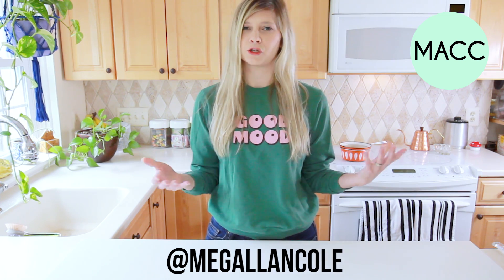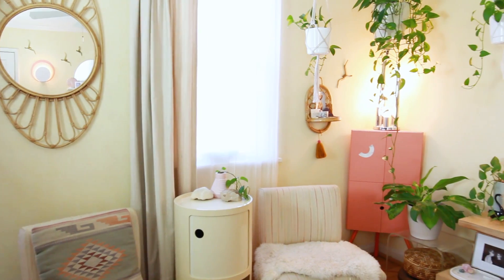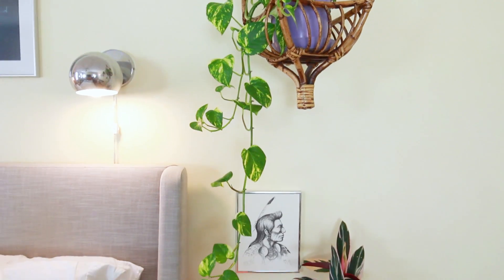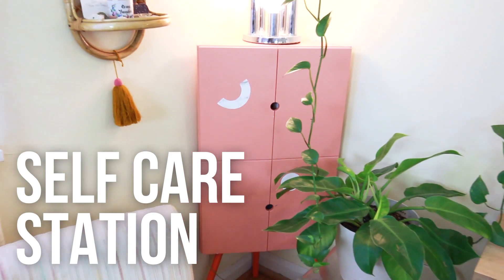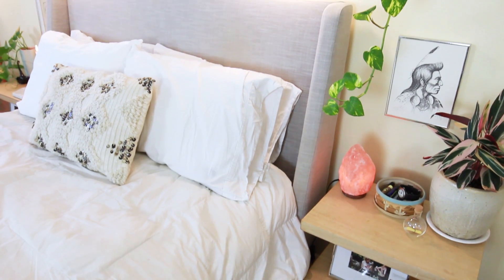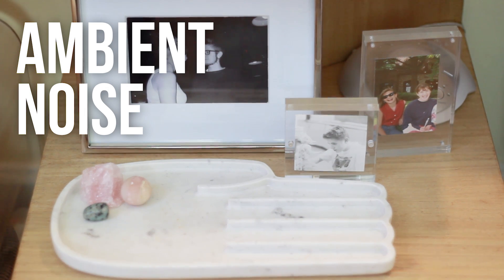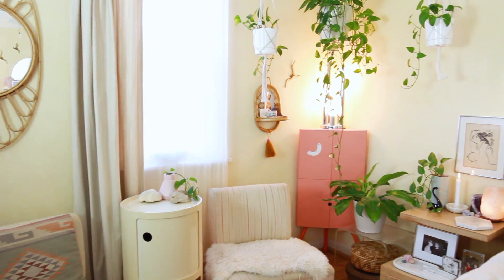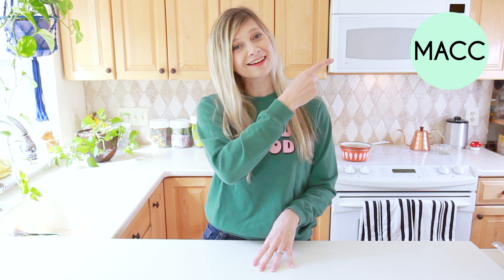Home Design: 10 Ways To Make Your Bedroom a Sanctuary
Your bedroom is the room in your home where you can rest, restore, and relax, so today I show you 10 ways to create a wellness sanctuary in yours. Come on over to my house to find easy, creative ways to make your bedroom the organized oasis you need.